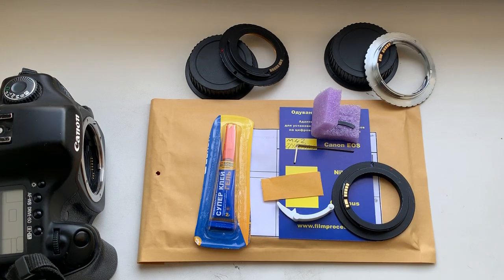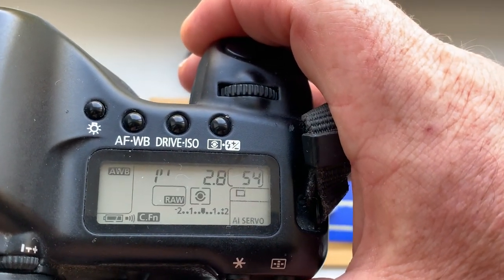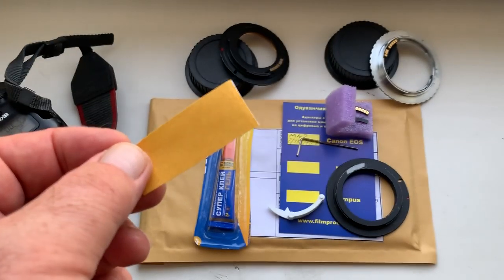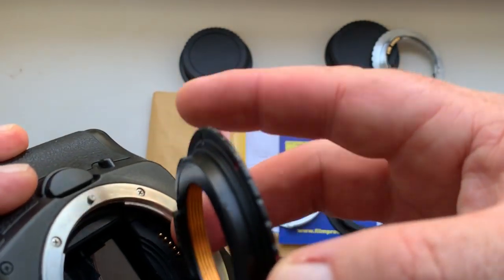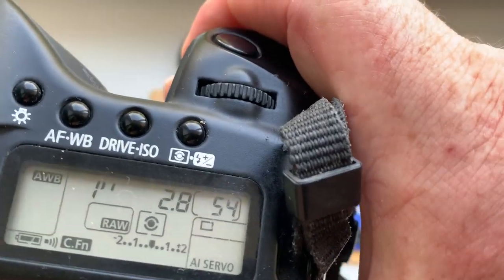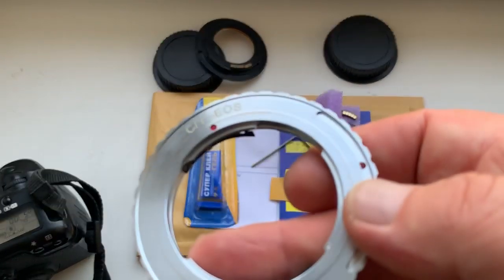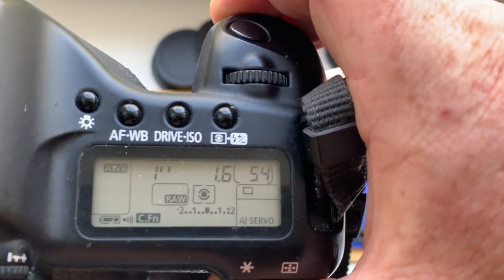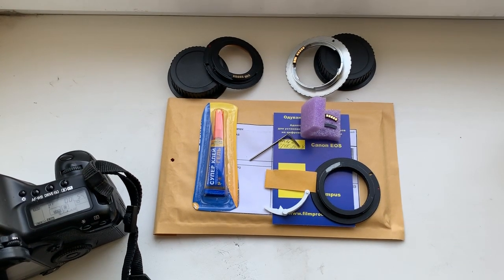For Graham D. #2.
1. CANON AF PROGRAMMABLE dandelion chip. For Samyang 14mm/f2.8
2. M42-Canon with CANON AF PROGRAMMABLE dandelion chip for PENTACON 135mm/f2.8
3. Z/C/Y-Canon with CANON AF PROGRAMMABLE dandelion chip for Carl Zeiss Planar 50mm F1.7